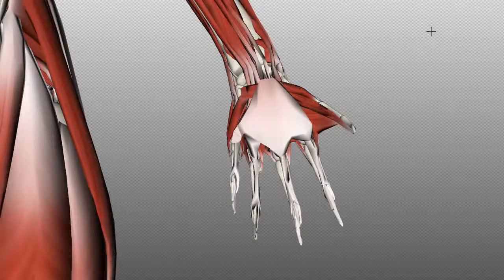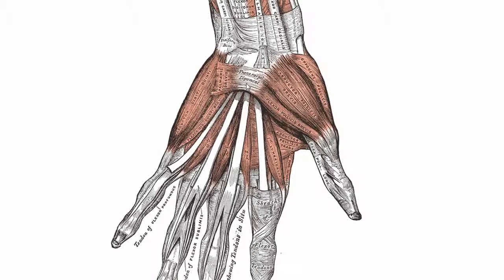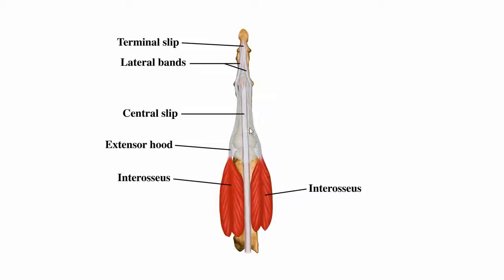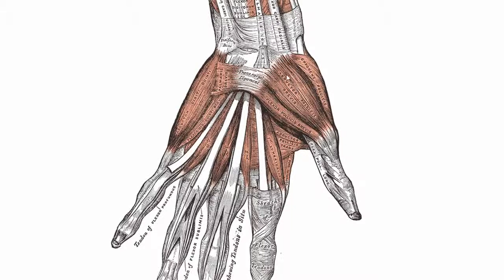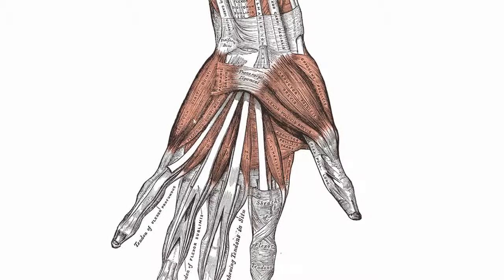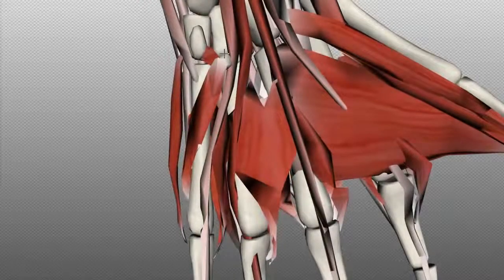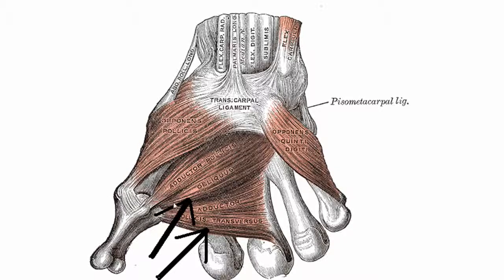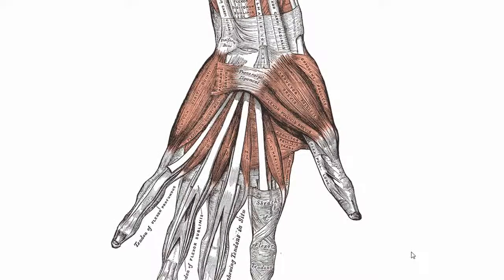Anatomy Tutorial!! Muscles of the Hand